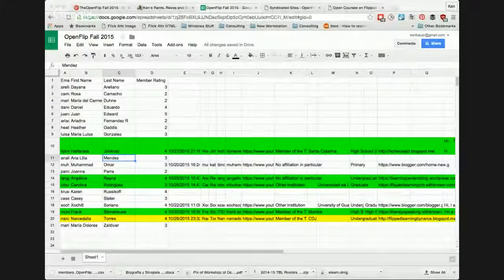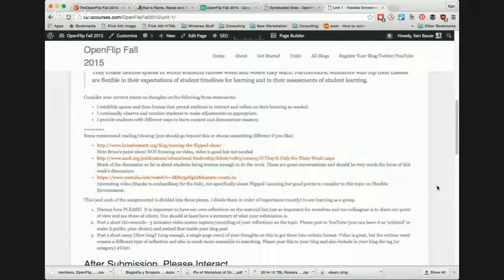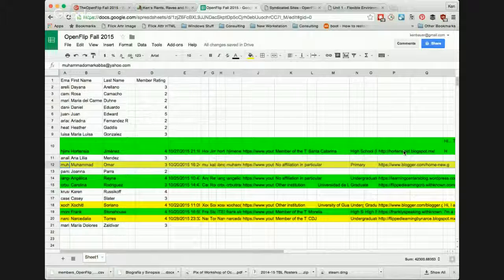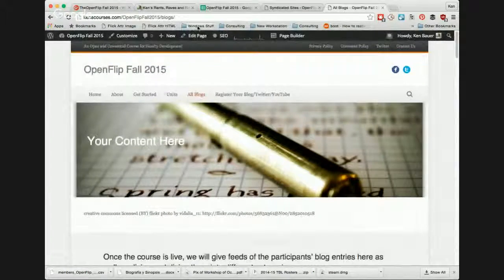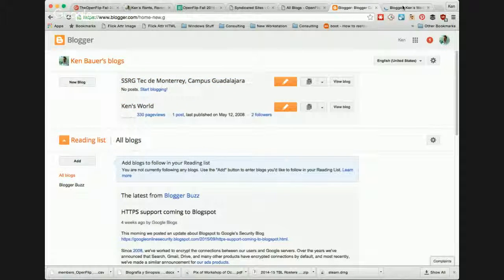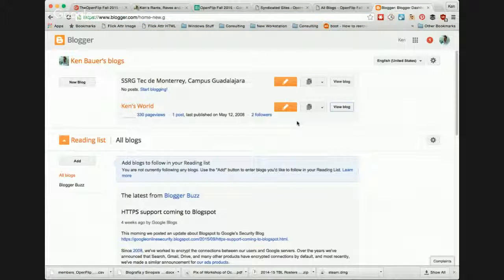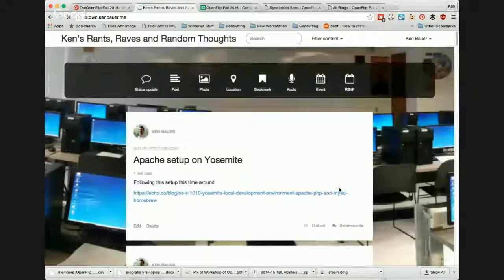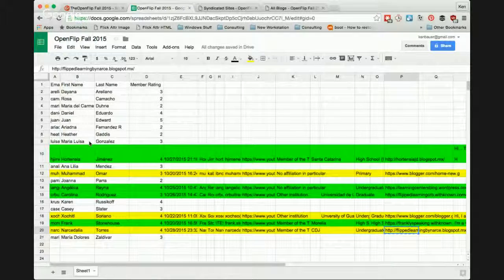TheOpenFlip Fall 2015 - Week One (daytime)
I'm not sure we'll go a full hour, feel free to take the conversation in any direction that you like. The main talking points are based on Pillar One of Flipped Learning.

These hangouts can be invited guest or the participants or a mix of both. The key is creating discussion.